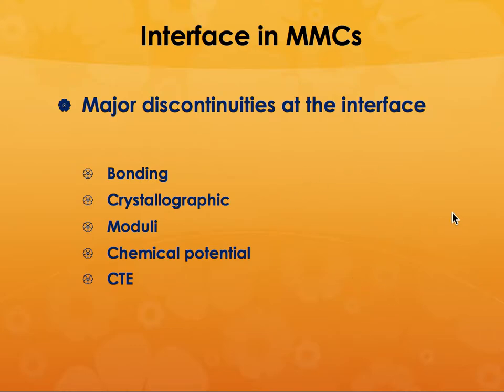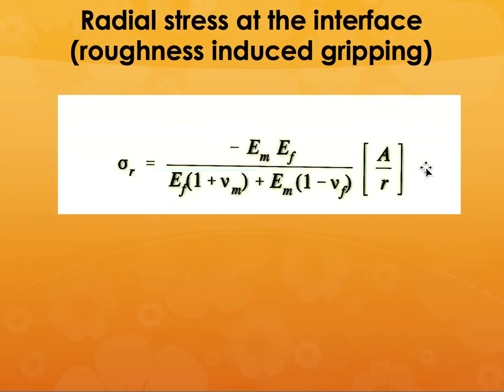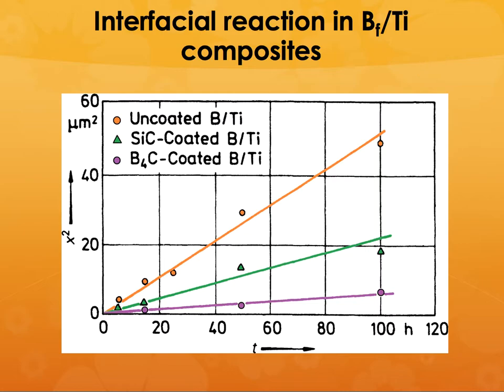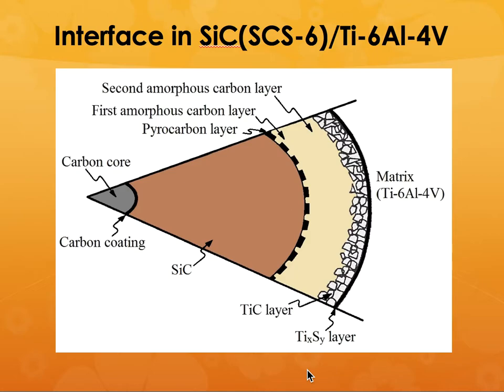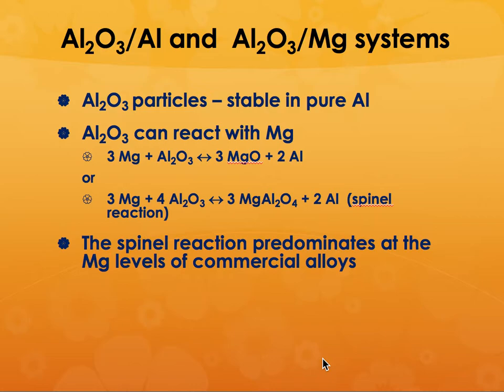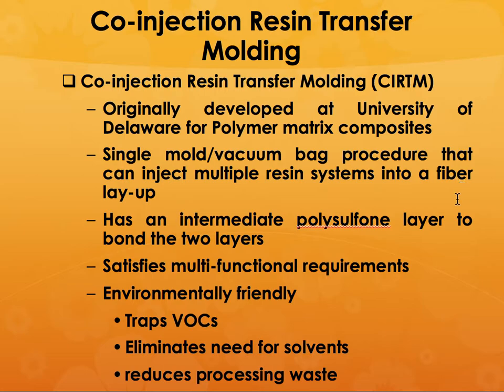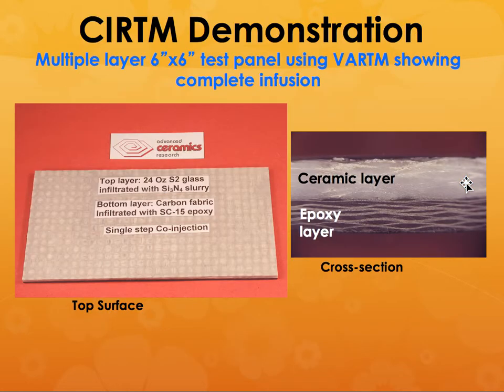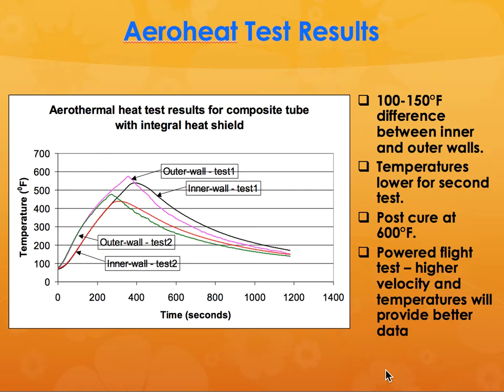MSE 5033 Composite Materials Lecture 5d